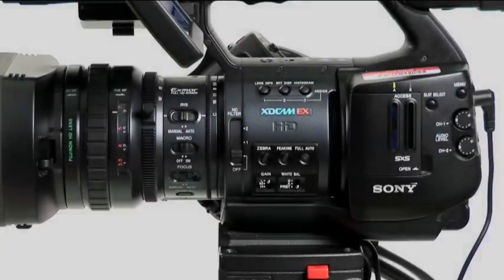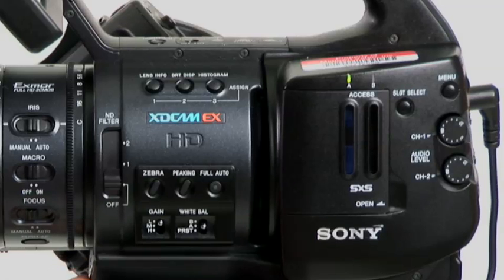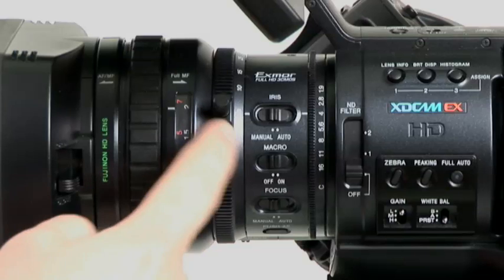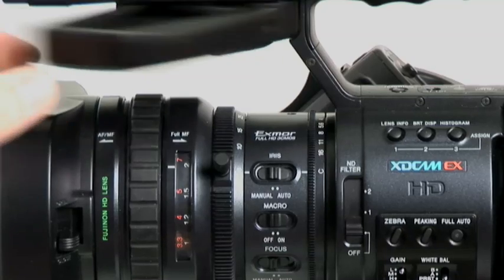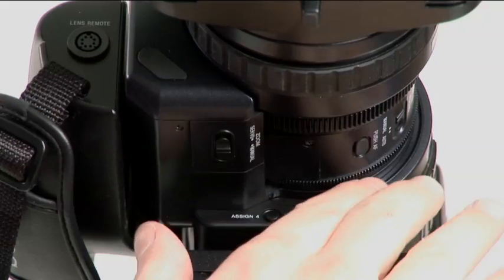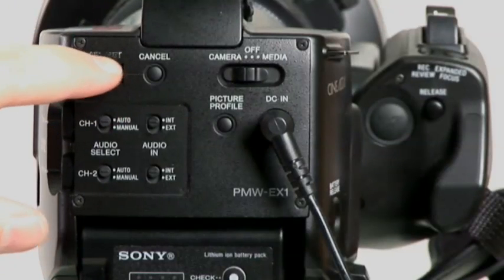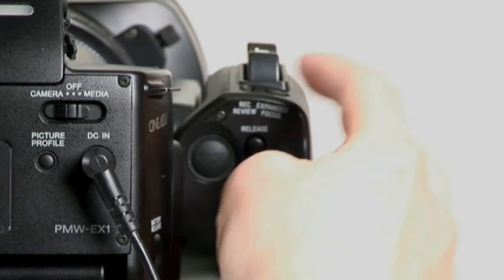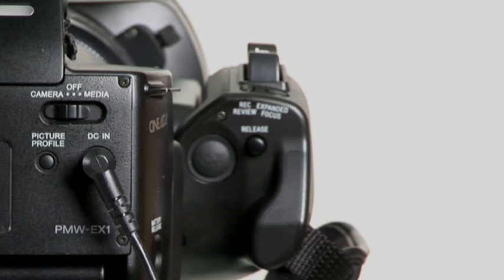Sony PMW-EX1 Body and Layout.avi.mov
This video clip shows the body of the Sony PMW-EX1 camera.